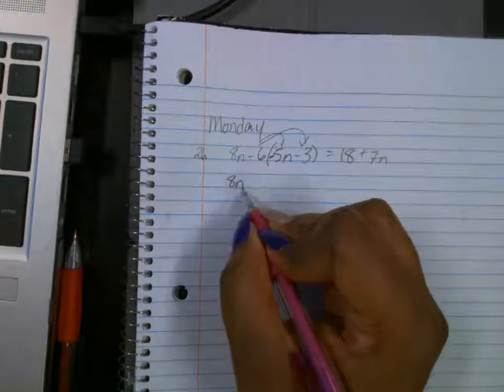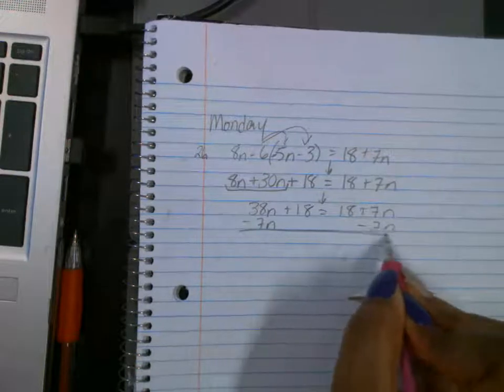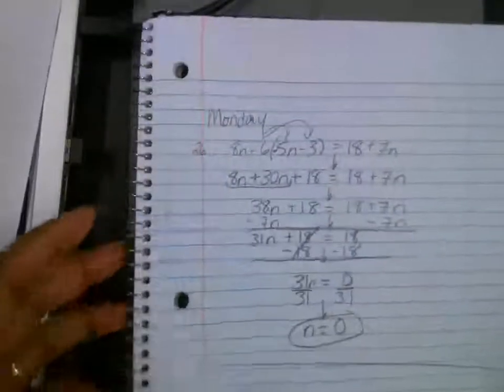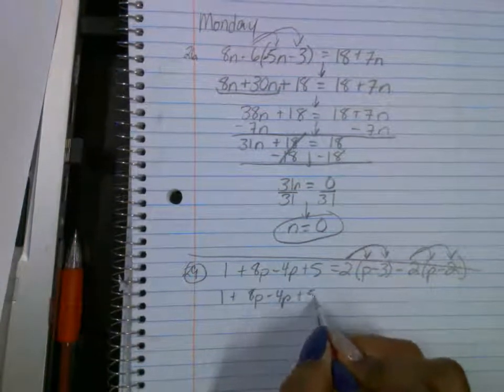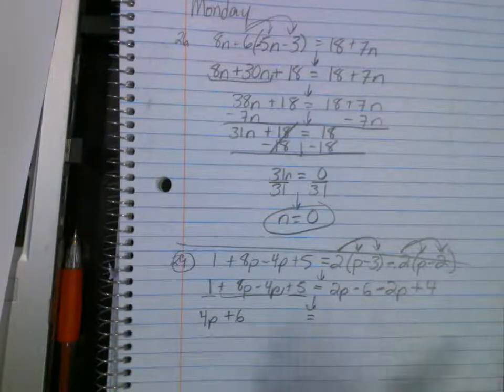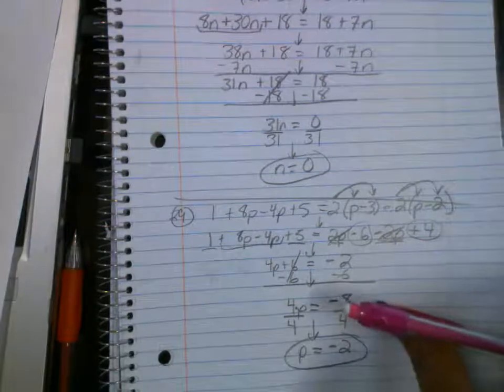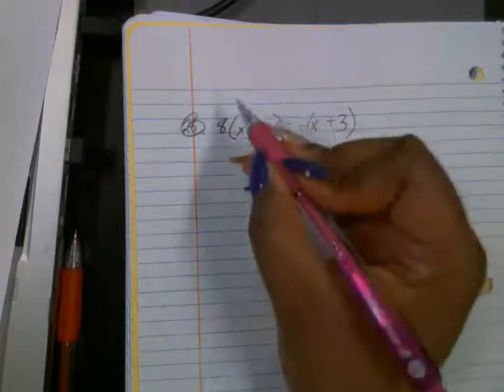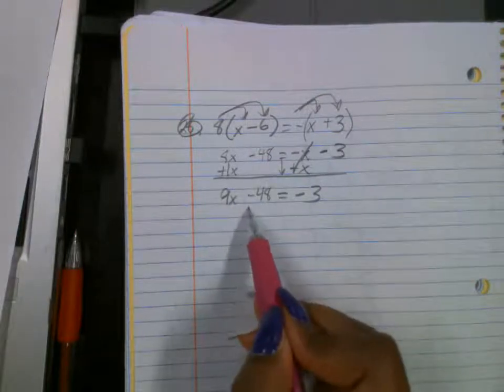Q3W5 M1 Monday HW Help